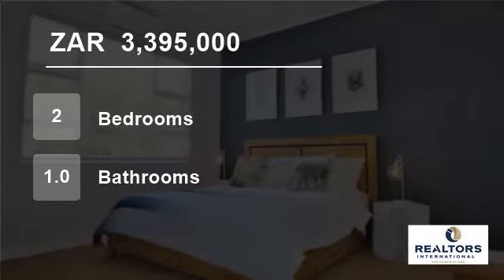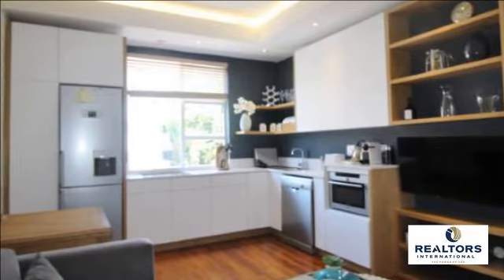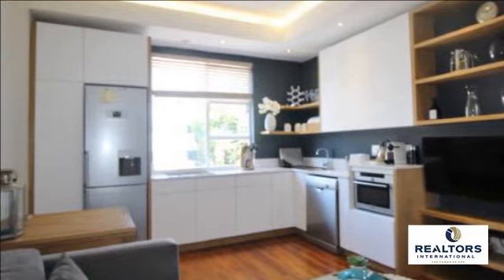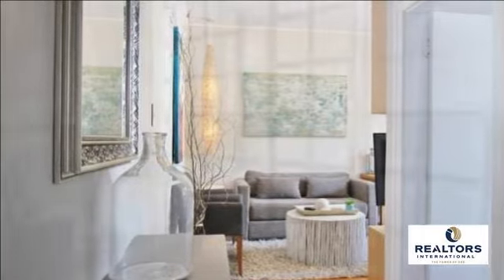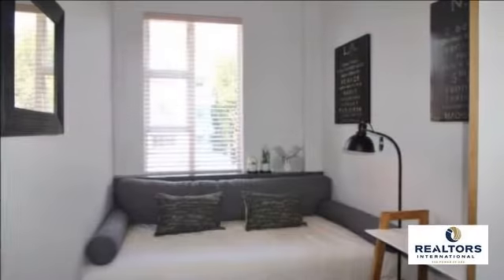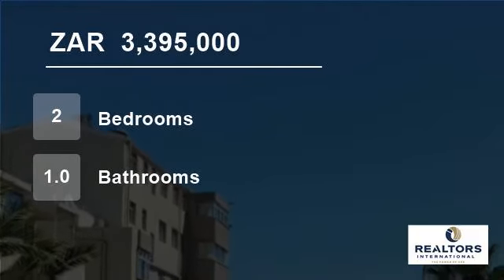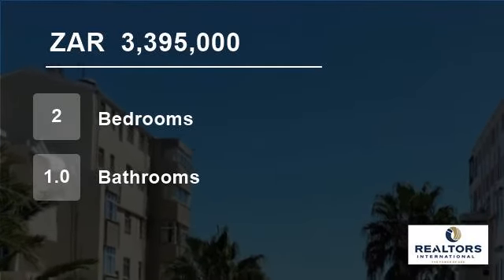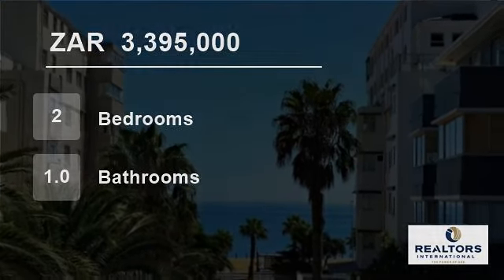2 Bedroom Flat For Sale in Sea Point, Cape Town, Western Cape, South Africa for ZAR 3,395,000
Situated close to the ocean and Promenade with easy access to restaurants, shops and bus routes.

Newly renovated and fully furnished 2 bedroom, 1 bathroom apartment with open plan lounge and kitchen. ALLOCATED PARKING BAY and 24HR Security!

The main bedroom is very spacious with modern finishes and views of Lions Head.
Th...